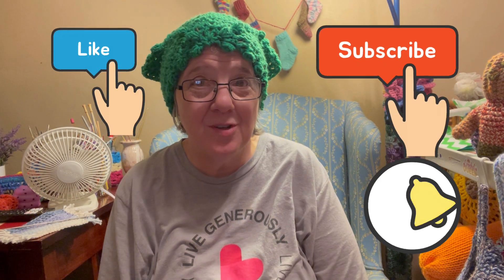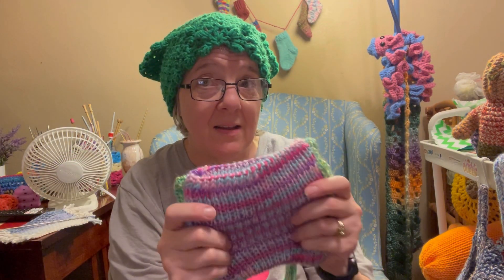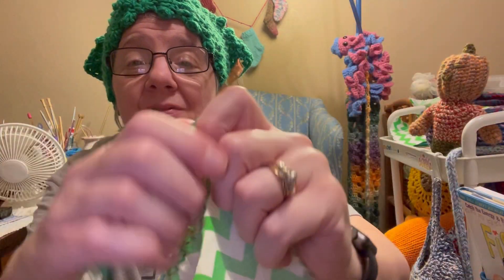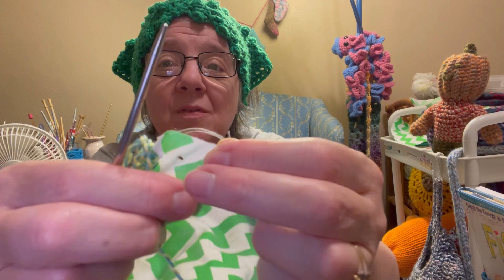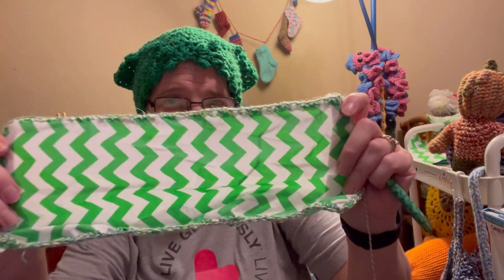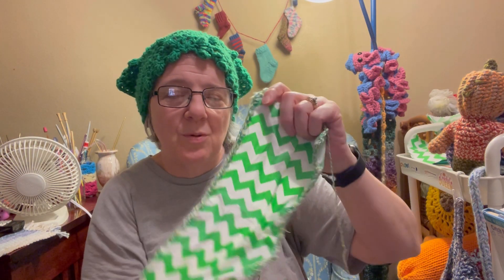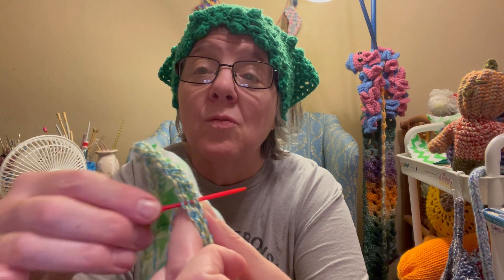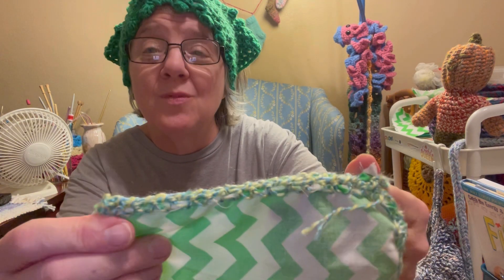Come With Me as I add a liner in My Bag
Come along with me as I put a liner in bag I had done earlier. No sewing involved.